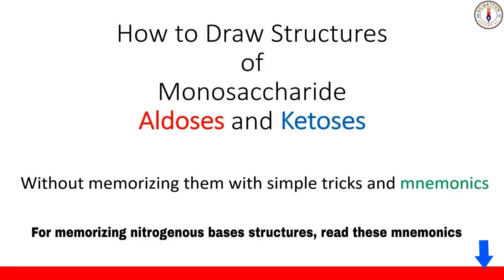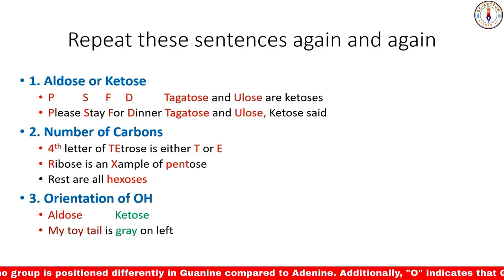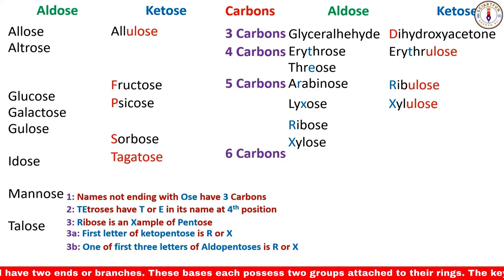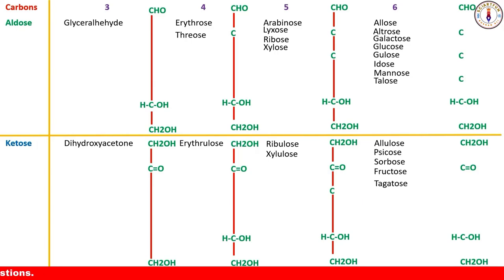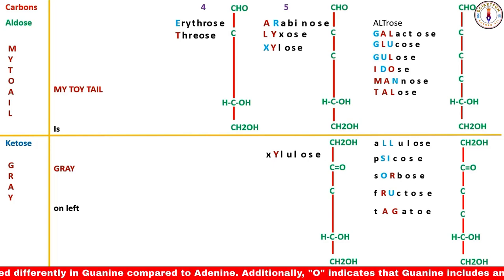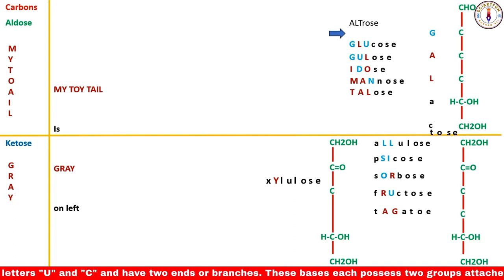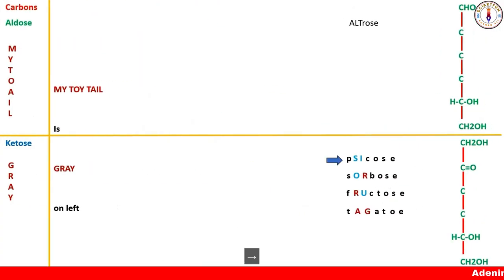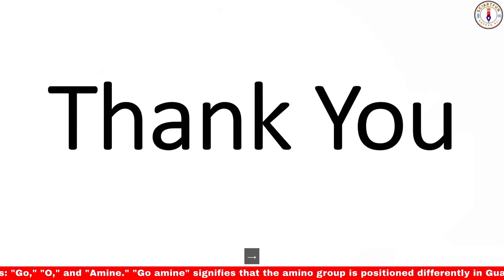How to Memorize Carbohydrates Structures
Magical techniques to remember the structures of monosaccharides including both aldoses and ketoses. These mnemonics will help you memorize the structures without forgetting them forever. I have shown in the video about how identify or differentiate aldose from ketose, how to determine the number of carbon atoms in that sugar. How to draw the skeleton of any carbohydrate. How to determine the orientation of the OH groups on the carbons. The best mnemonic in this video is "My Toy Tail is Gray on the Left" which I call a magical technique.